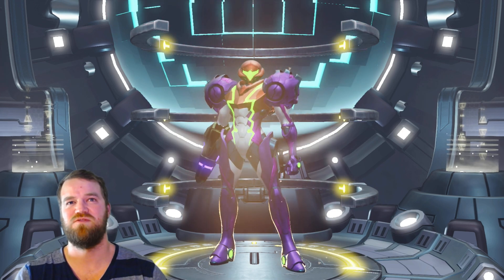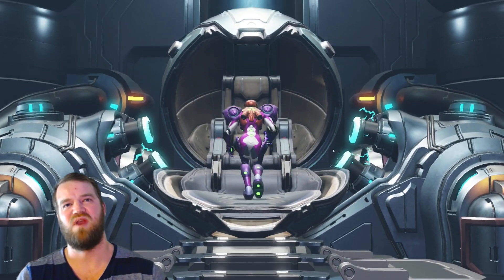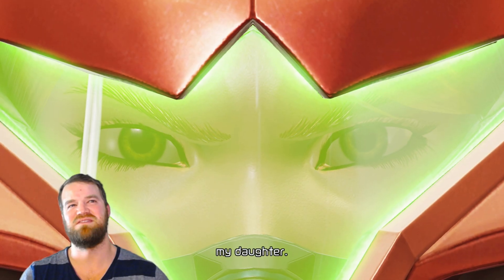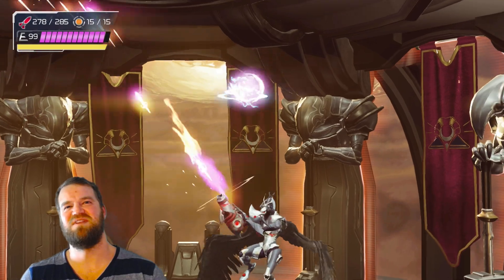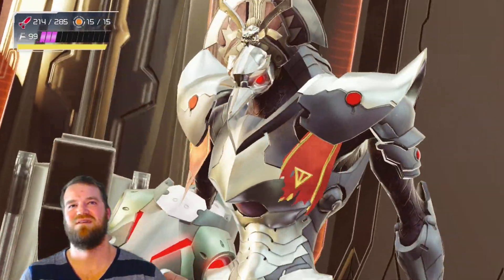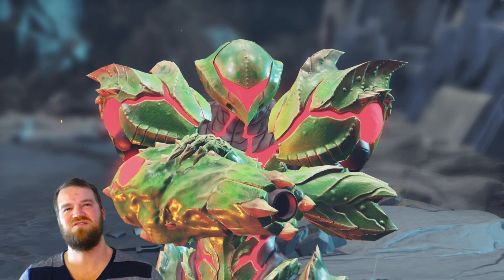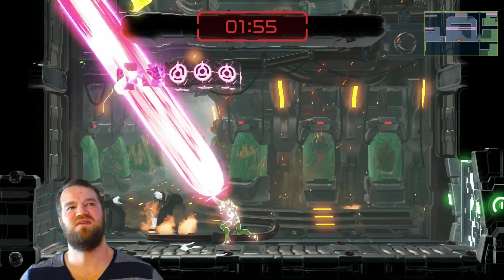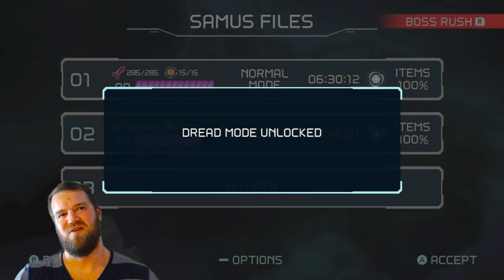FINAL BOSS | Raven Beak | 7 | HARD Playthrough with Commentary | Metroid DREAD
🚀 Metroid Dread 100% Collectibles Guide - Full Gameplay Walkthrough by Philip 🚀

Join me, Philip, on an epic adventure through the mysterious planet ZDR in "Metroid Dread" as I aim to secure every collectible the game has to offer! From missile tanks to power bomb expansions, energy tanks, and energy parts, no secret will be left unturned.

🎮 Gameplay Highlights:

Explore the intricate environments of ZDR as Samus Aran, the legendary bounty hunter.
Encounter and outsmart the relentless E.M.M.I. robots in pulse-pounding moments of survival.
Uncover hidden pathways and secrets to ensure we don't miss a single collectible item.
Upgrade Samus's abilities to their maximum potential for the ultimate intergalactic showdown.
🔍 Collectible Checklist:

Missile Tanks: ✔️
Power Bomb Expansions: ✔️
Energy Tanks: ✔️
Energy Parts: ✔️
👾 No Spoilers, Just Thrills:
Experience the excitement of a blind playthrough with me, Philip, as I react to the surprises and challenges that "Metroid Dread" throws our way. No spoilers here—just genuine reactions and unfiltered gameplay.

Together, let's conquer ZDR and leave no item behind!

📣 Connect with Philip:
Discord: [Link to Your Discord Server, if applicable]

🎮 Game Information:

Title: Metroid Dread
Developer: MercurySteam
Publisher: Nintendo
Platform: Nintendo Switch
🕹️ Get Your Copy:
[Include links to where viewers can purchase the game]

[Include links to other relevant playthroughs or your channel]

Get ready for an unforgettable journey through "Metroid Dread" - let's collect 'em all! 🌌